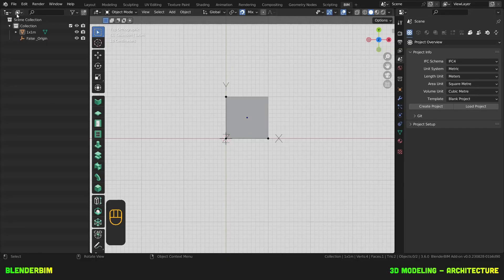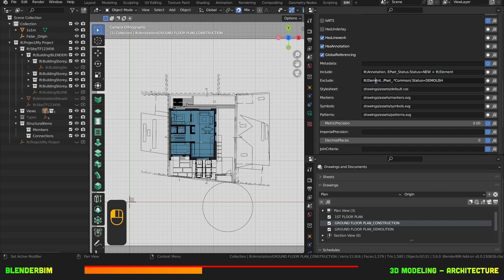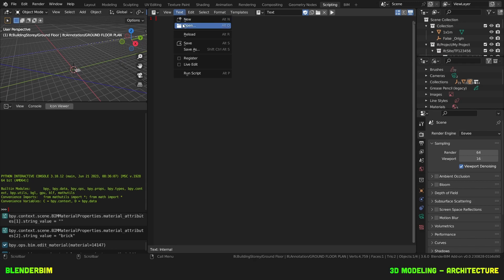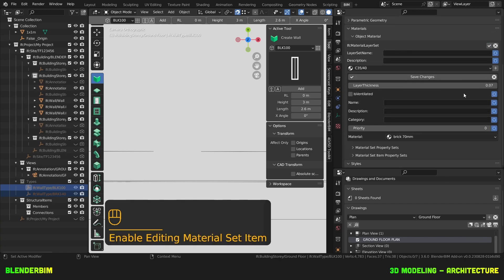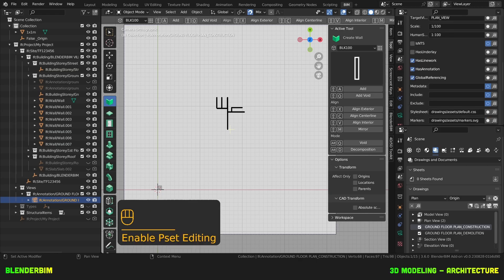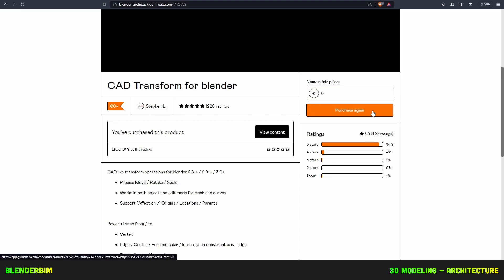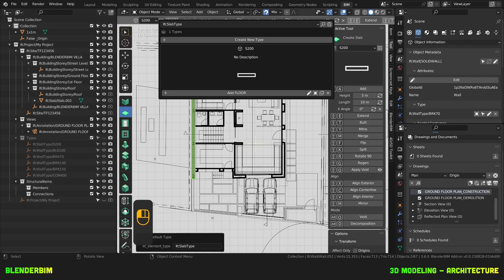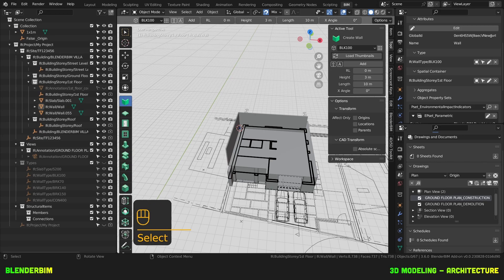3 - Walls and Slabs - BlenderBIM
In this video, we look at how to:
- setting up drawing views for construction / demolition
- create materials
- create wall types
- place walls
- rotate walls with CAD transforms
- create slab types
- create slabs
- duplicate objects between stories

Episode Parts:
00:00 Introduction
00:34 Setting up drawing views
02:28 Correction to Drawing Filters
04:18 Measuring Wall Thicknesses
05:01 Creating Materials
06:22 Bonus: Creating Materials via script
06:49 Creating Wall Types
07:59 Placing walls
15:35 Rotation with CAD Transforms
17:38 Walls timelapse
18:46 Creating Slabs
21:17 Editing Spatial Container
21:37 Duplicating Objects between stories